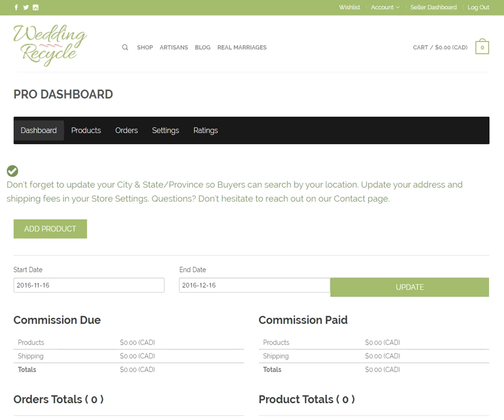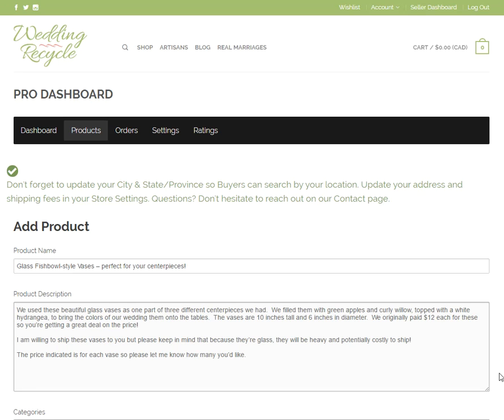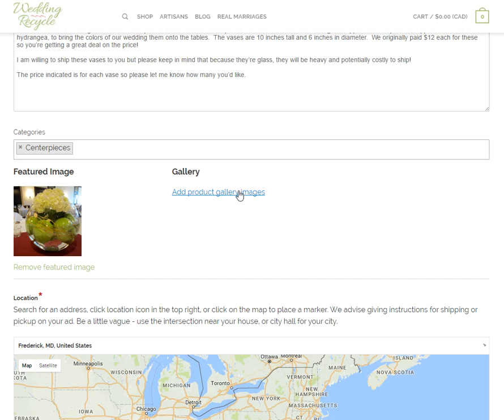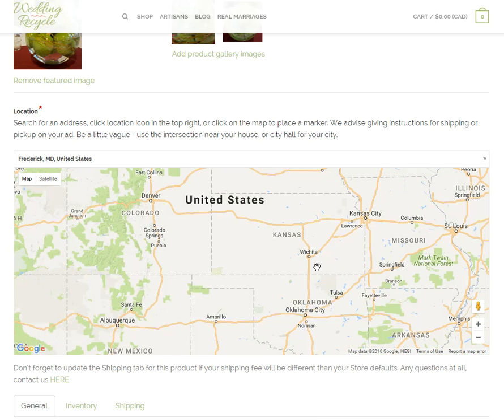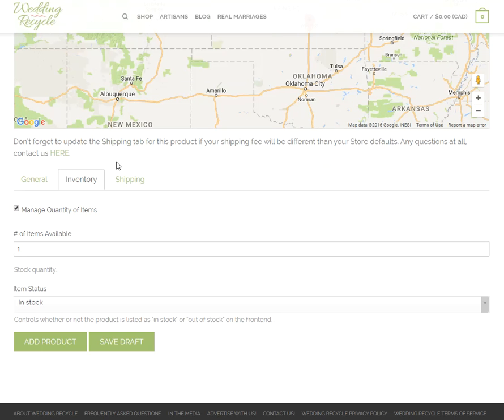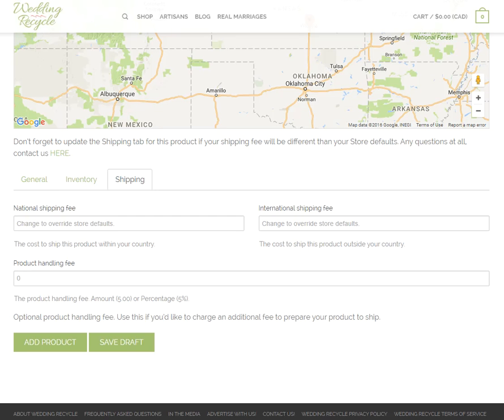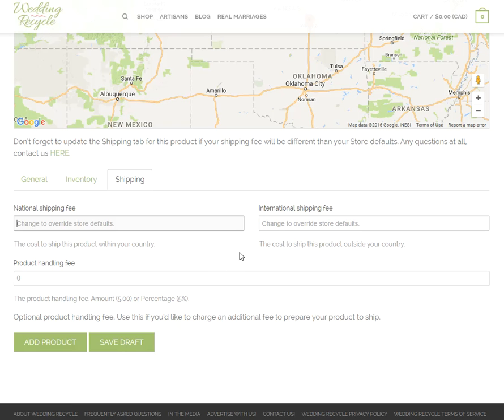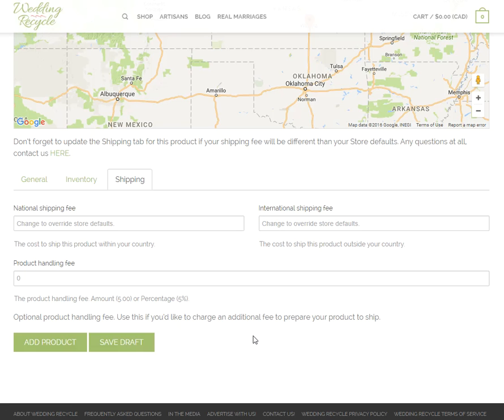How to Add a Product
Adding a product to your Wedding Recycle account is easy! Watch this 5-minute video to learn how.